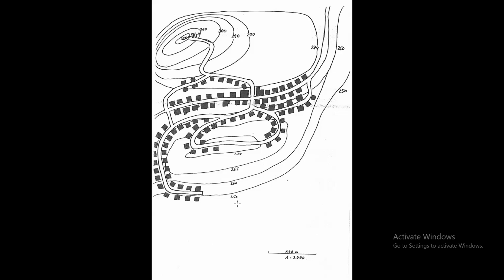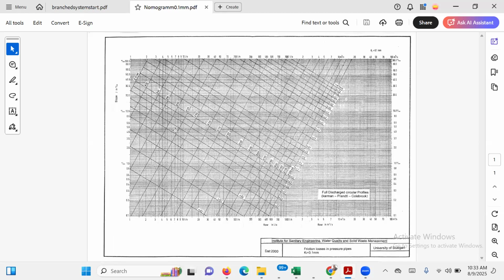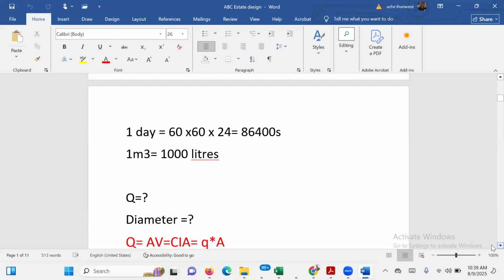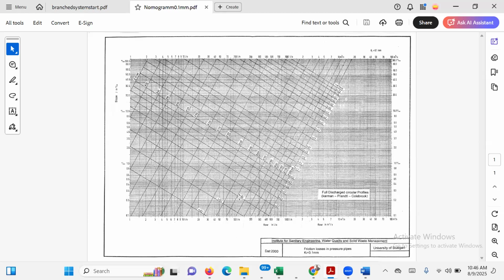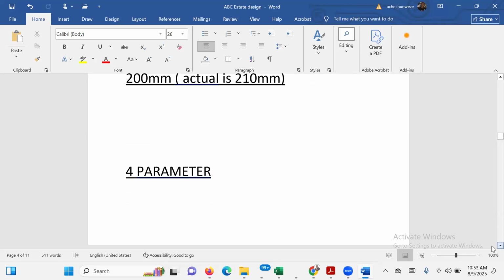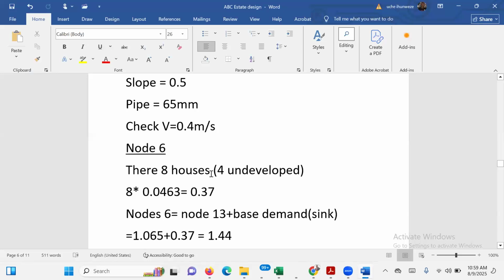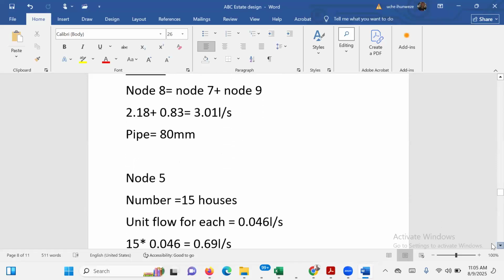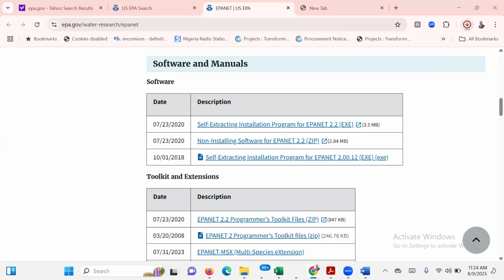infralab cohort 4 EPANET APPLICATION day 3